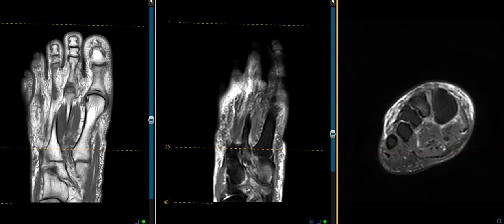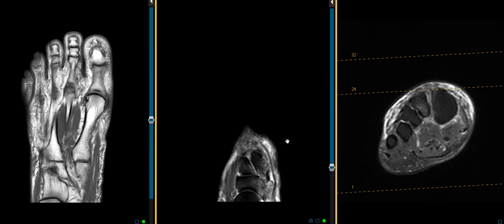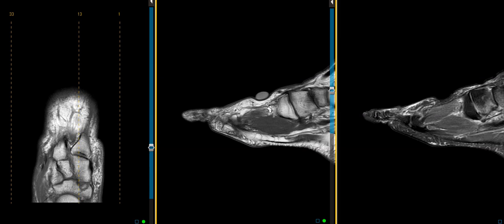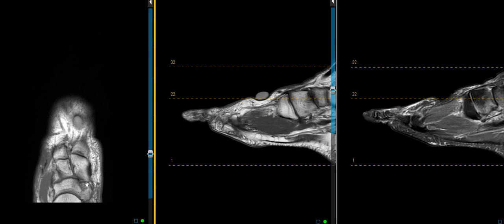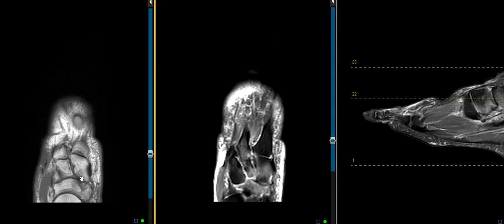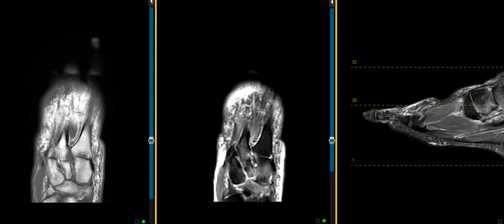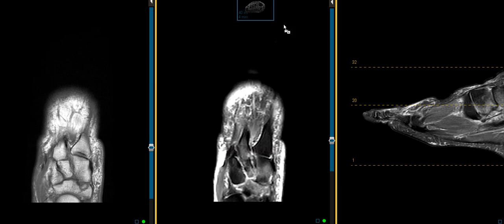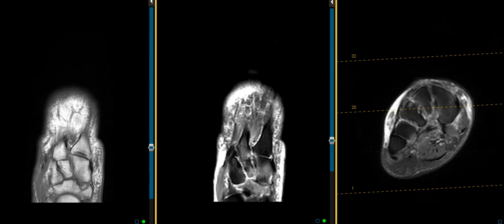Lisfranc ligament tear and navicular fracture